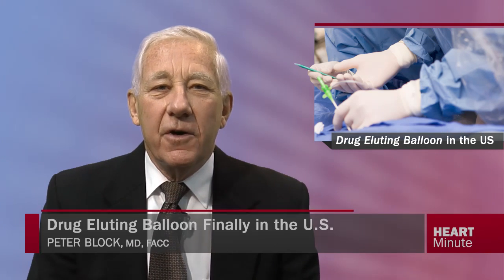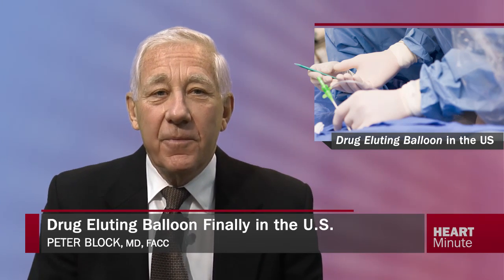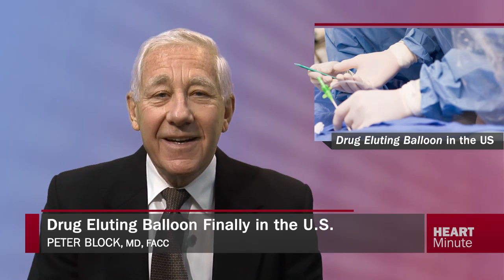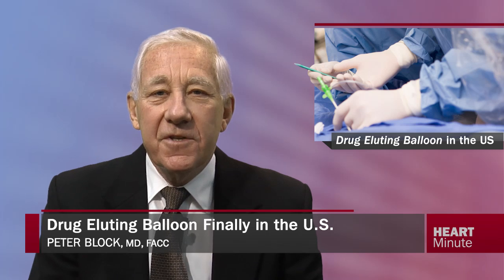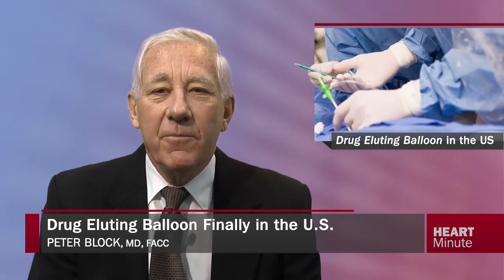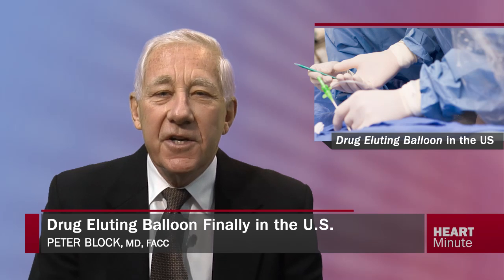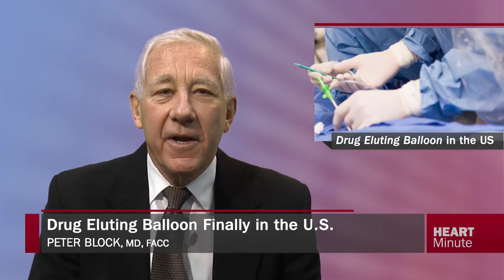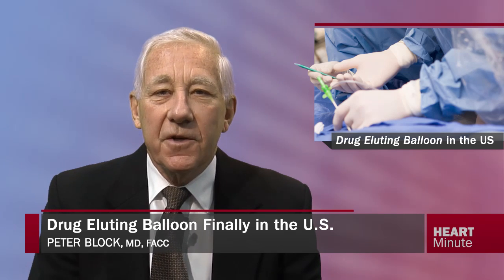Heart Minute | Drug Eluting Balloon Finally in the U.S.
Drug Eluting Balloon Finally in the U.S.